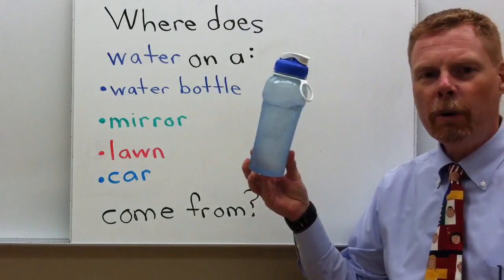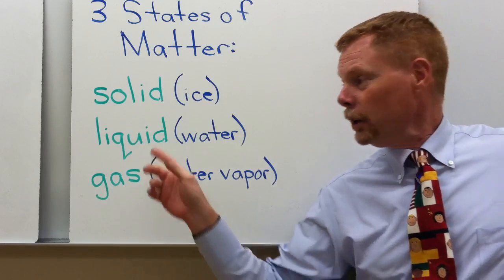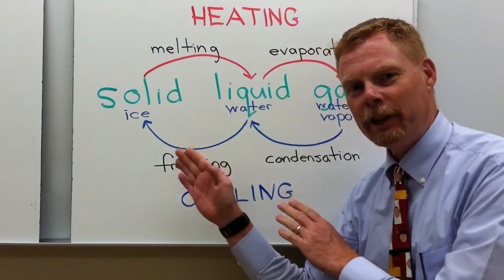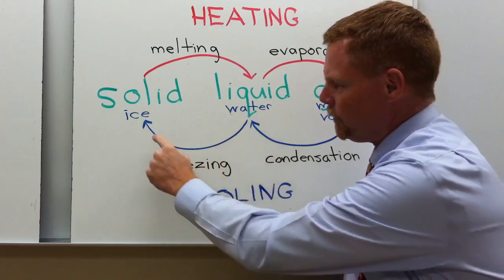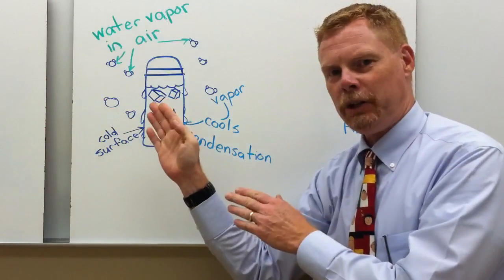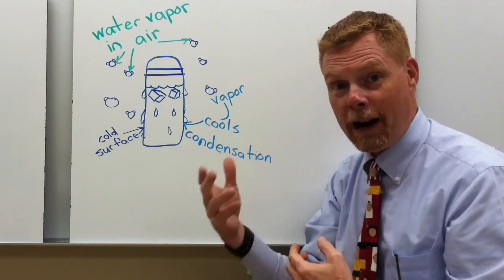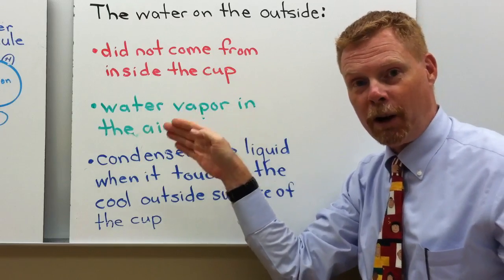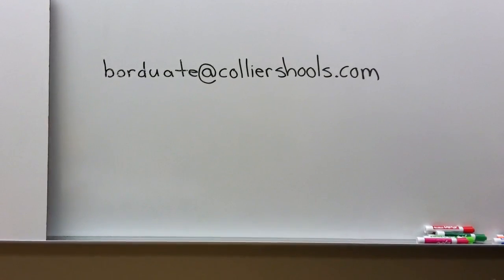Science SC.5.E.7.1: The Water Cycle: Where does condensation come from?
for a complete library of videos developed specifically for the Florida grade 5 science standards.

A lesson I often teach. Where does the water dripping down the outside of a water bottle come from? This video explains how evaporation, condensation, and precipitation affect the air around the bottle. This is quick exploration of the water cycle. Water cycle, grade 5 science.

Florida Next Generation Sunshine State Standards (NGSSS) SC.5.E.7.1 : Create a model to explain the parts of the water cycle. Water can be a gas, a liquid, or a solid and can go back and forth from one state to another.
for a clean video player for classroom use.